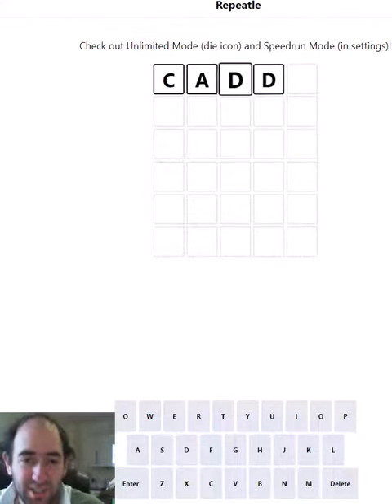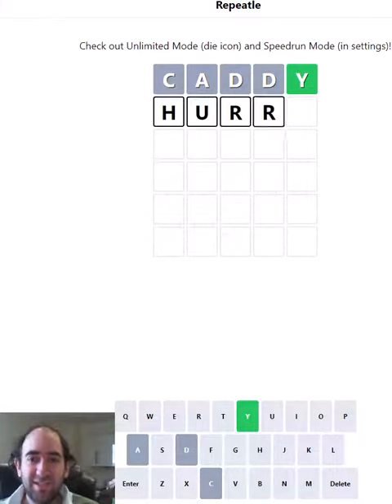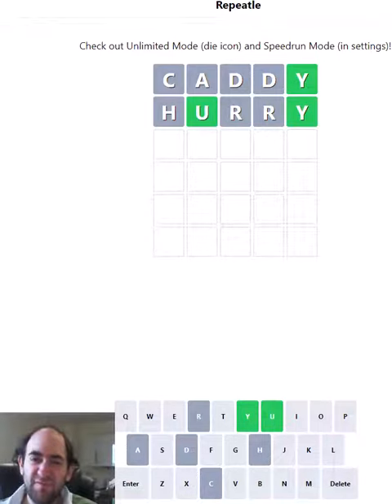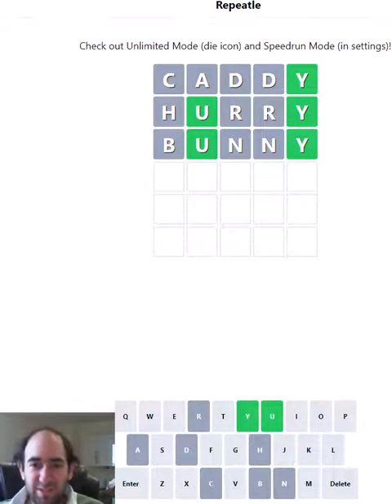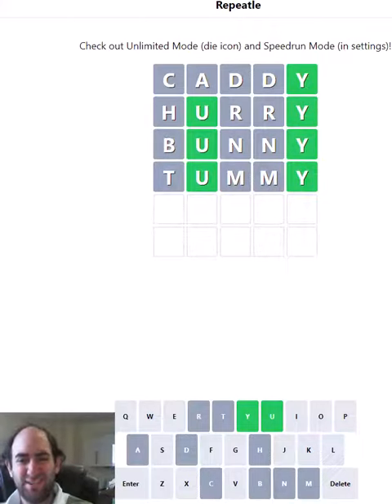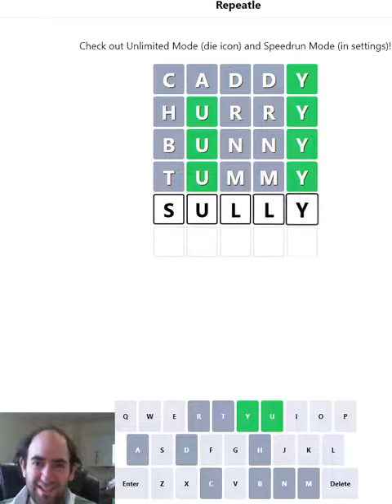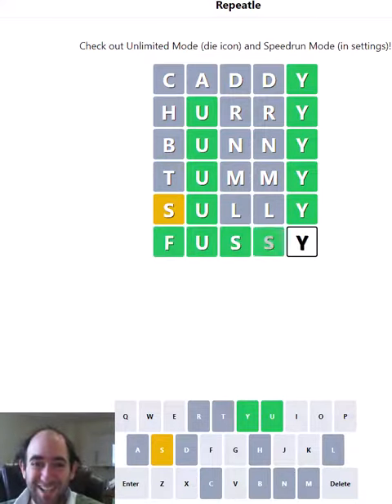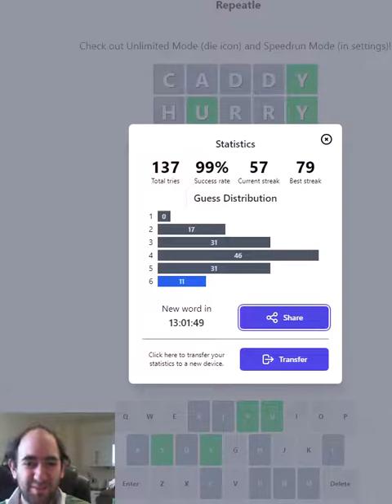Repeatle Wordle puzzle for 28 Feb 23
Today I attempt a wordle variant called Repeatle. The rules are the same except you the answer MUST have at least one repeated letter.